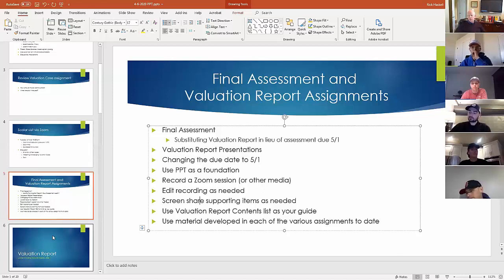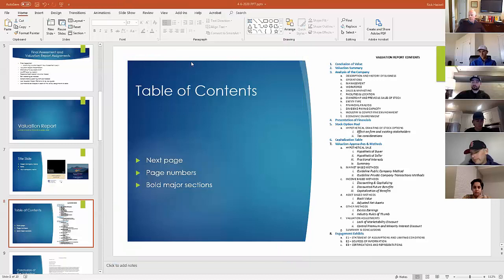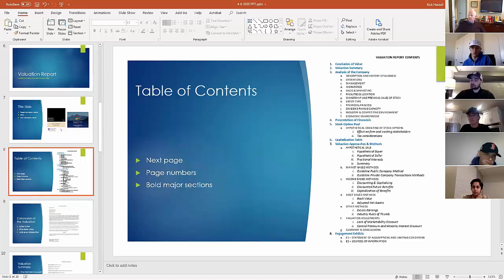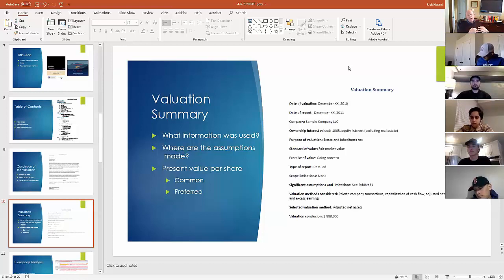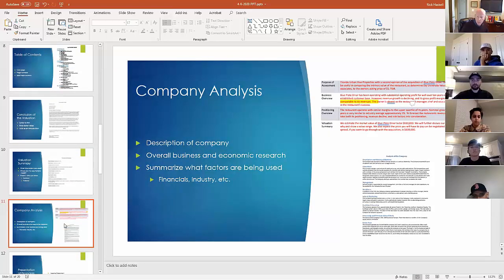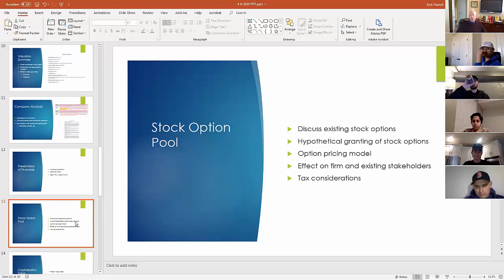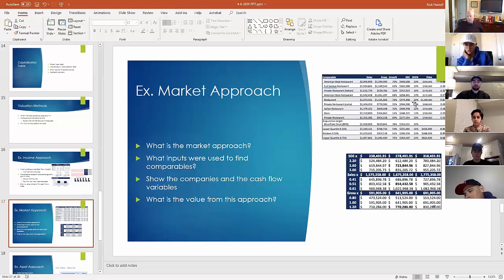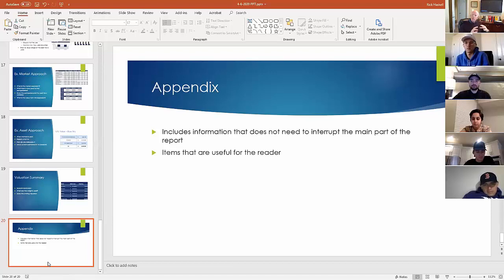FINC 409 4-7-2020 (2) The Valuation Report